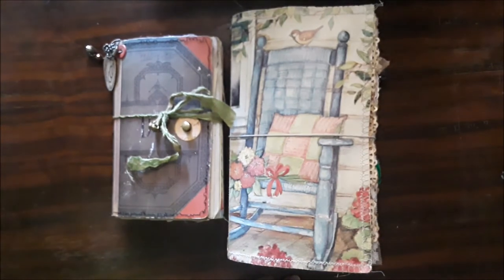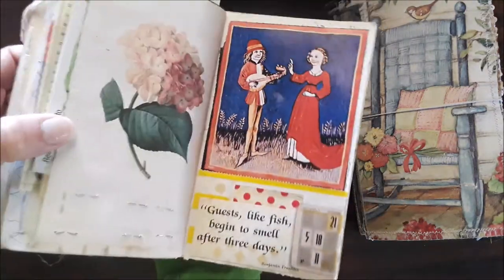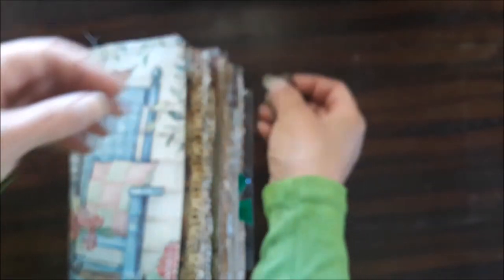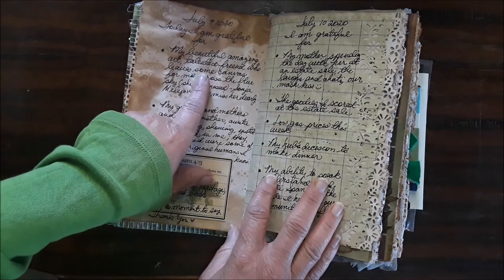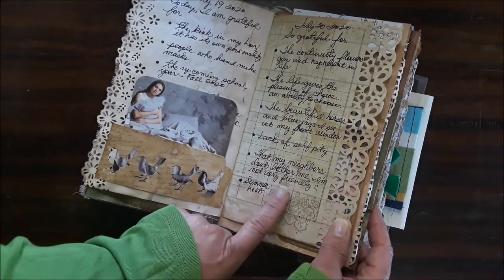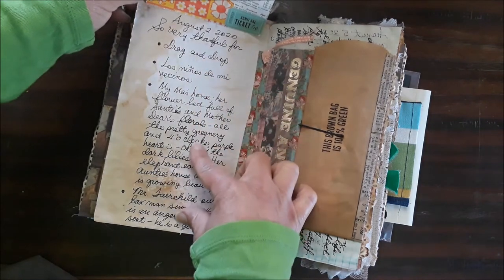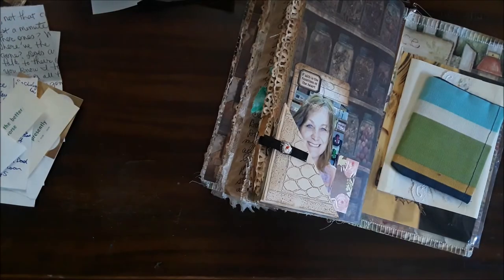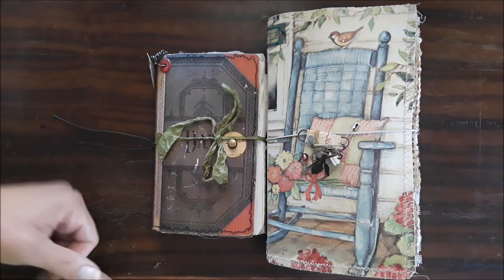How I Use My Handmade Journals | Fave JJArtist Quotes | Found: 2 Old Books | GTDesigns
Artists to peek in on:
Jessica Rapp - Two Silver Oranges
Rita Donnally - GmaReezScrapShack
Rosemary Morris - The Rusty Peacock
April - Pink Odd Bird

More favorite jjartist quotes:
Favorite Quote by Hottie Po Po:  "Don't count MY beads!"
Favorite Quote by Barbara 49Dragonflies: "Use your fingers to apply it. That's the best thing about having your fingers ... they're always with you" (paraphrased).
Favorite Quote by Wendy, Wendy's Journal Adventures: "Anything we do that's outside of what we might otherwise do is an opportunity, right?"

What's happening now and next:
Snippet Roll/Slow Stitch Kits available in my shop, shipping included in price
Asian packs coming soon ...
GTDesigns Economy Craft Packs coming soon ...
Flow Books or as I call them, Art Supply Books coming soon ...

My Etsy Shop

Sorry, I don't Facebook.

🌻Shop small, local, thrifty ... shop handmade ... make something!!
🌻Sending peace, health, love, honesty and a whole bunch of crafty vibes!!

As Ever,
❤Renee